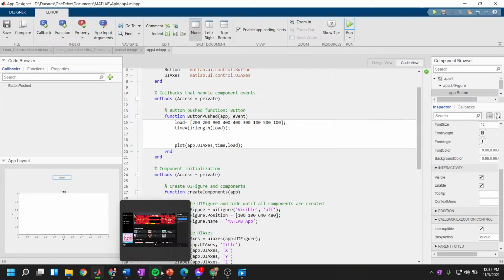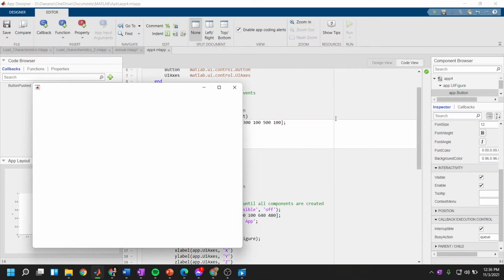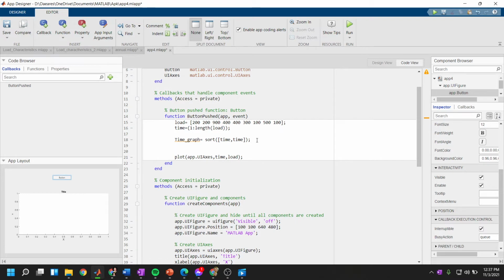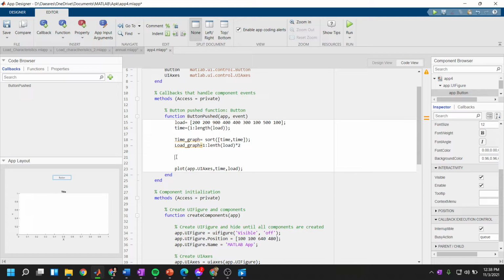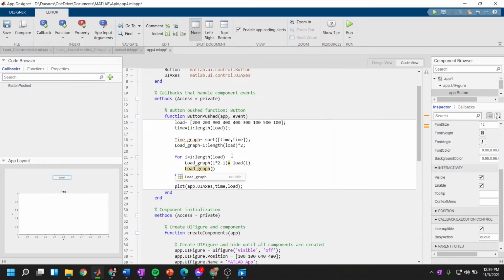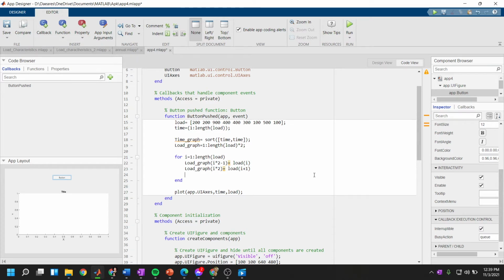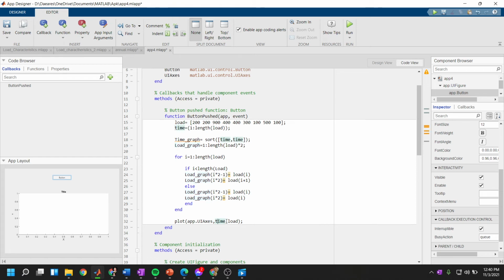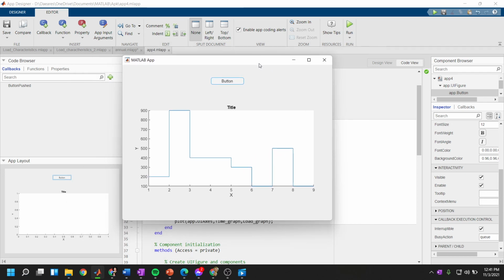Plotting or Graphing Load Curve in Matlab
Plotting boxtype graph instead of the mountain like graph